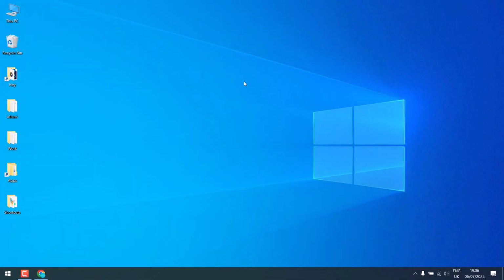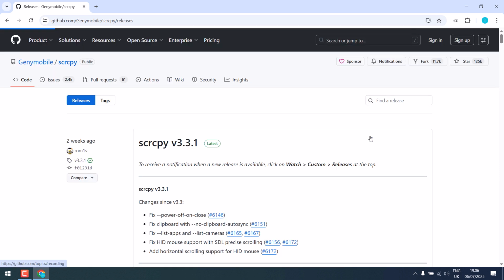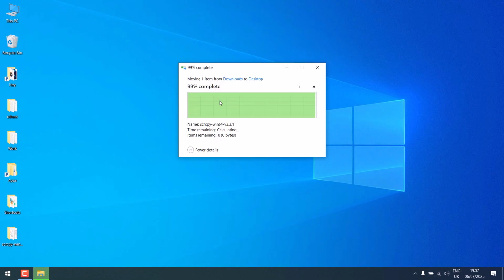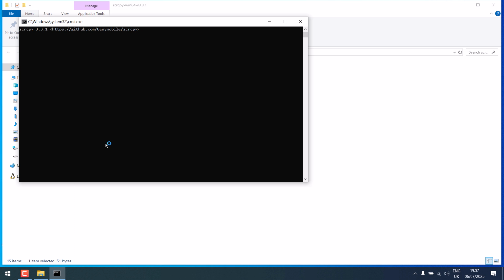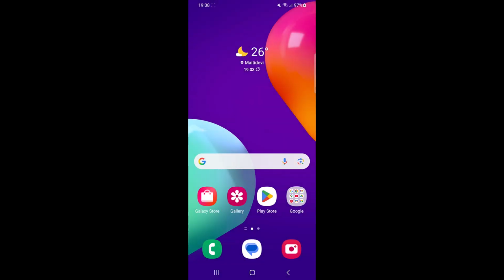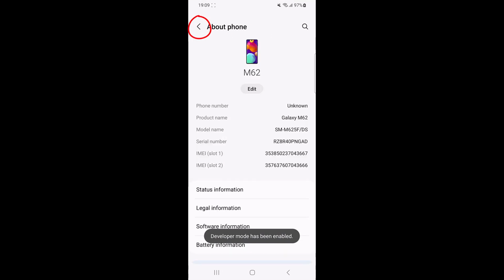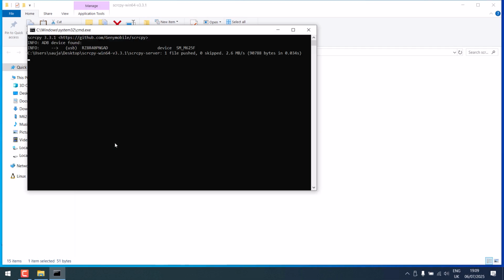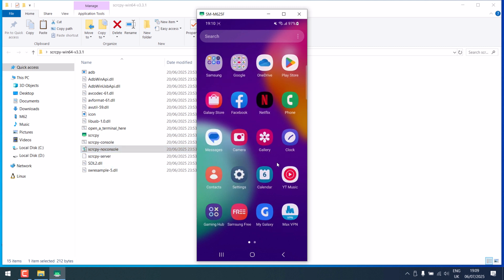Mirror Your Android Phone to Windows PC — NO ROOT required! | Scrcpy Screen Mirroring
Here is how you can mirror your Android phone to your PC using the free scrcpy by Genymobile.

Start your YouTube Channel (from basics)